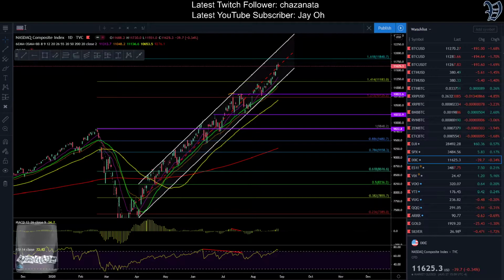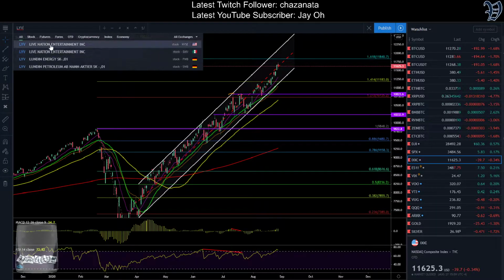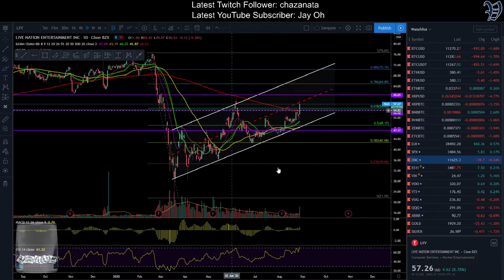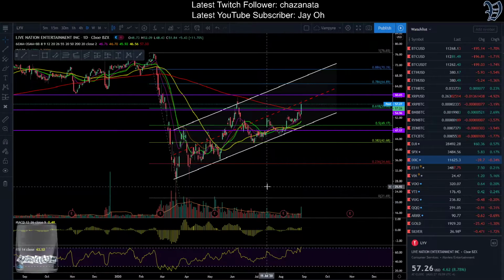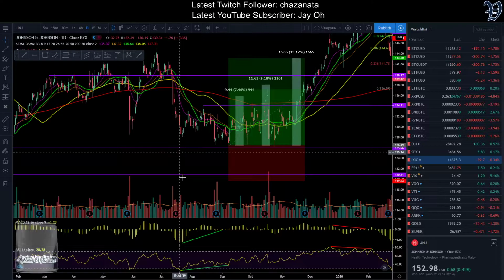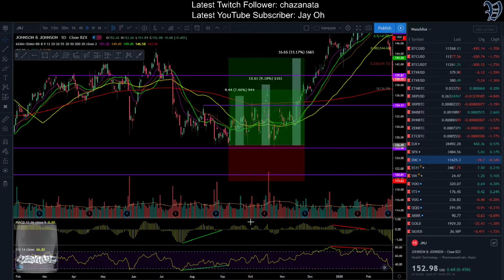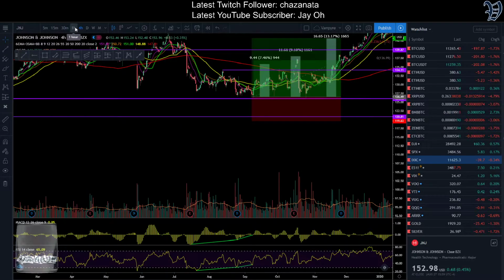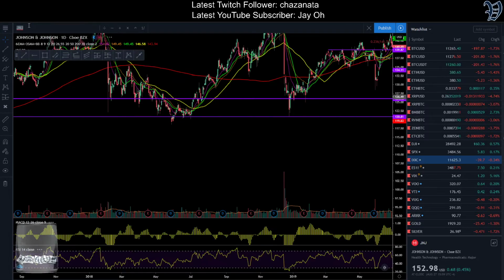How to find bullish and bearish divergences on the MACD and RSI - Stock Market Technical Analysis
CONTRIBUTE BTC:
1Q5AUg7Y2GU8as3NX7isFApt6XbrSbs5PE